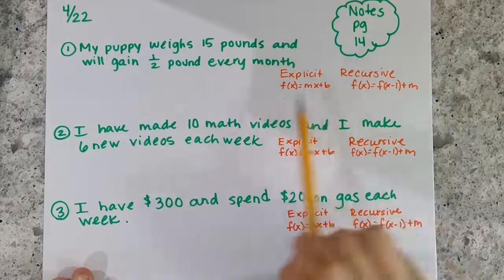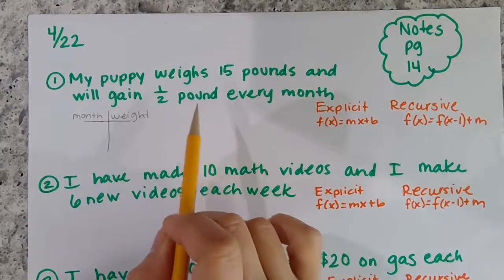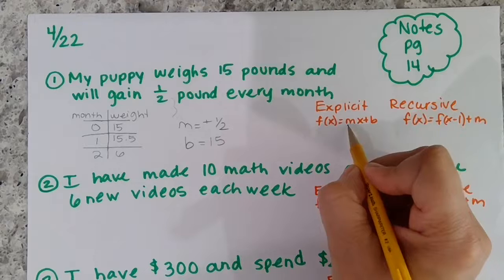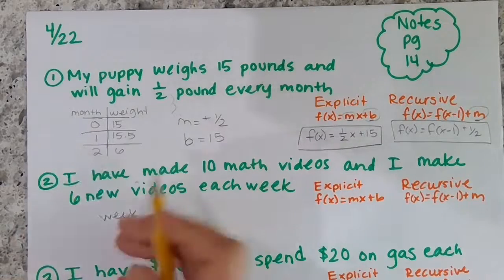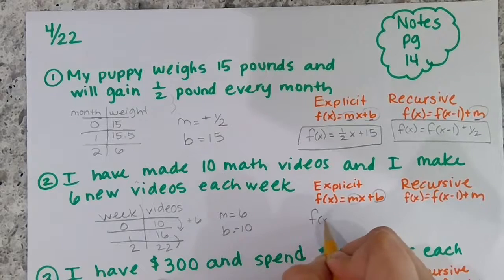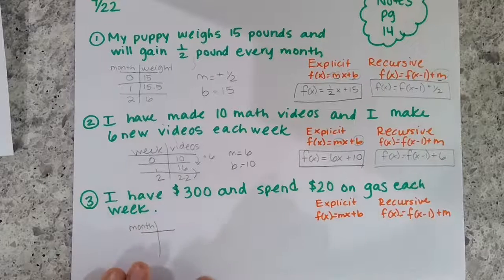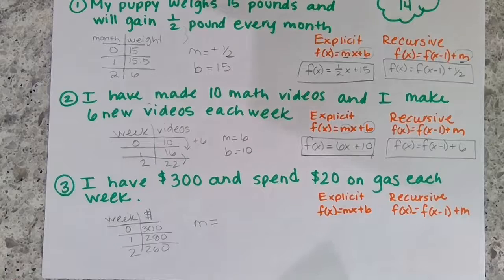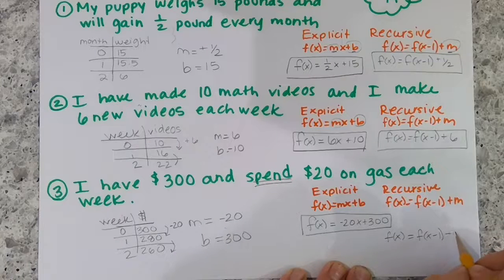4 22 notes- linear equation given word problem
Explicit and Recursive Equations given word problem